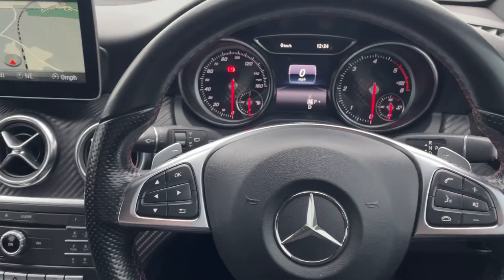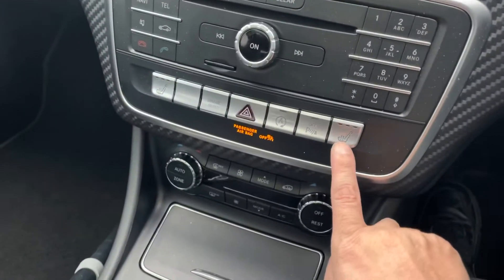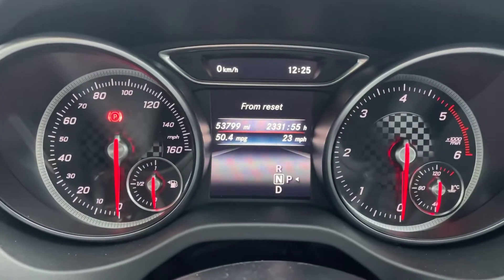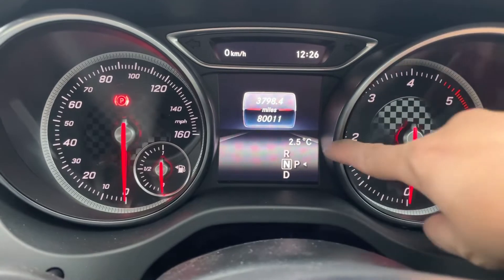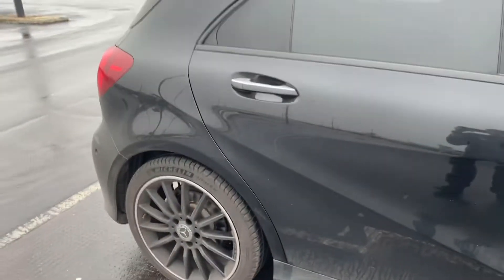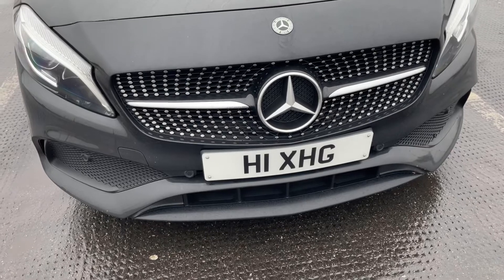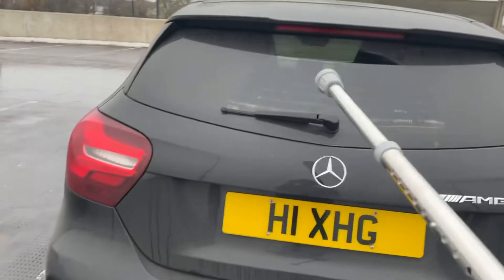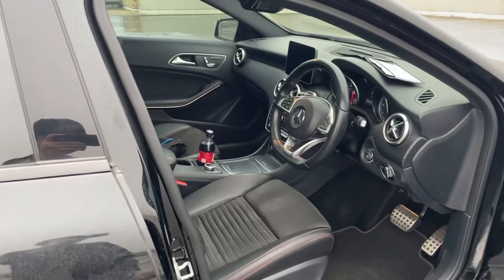(2018) A200d AMG Line Review @ 80,011 Miles (Video 1/3)